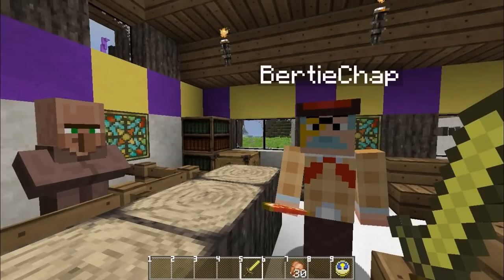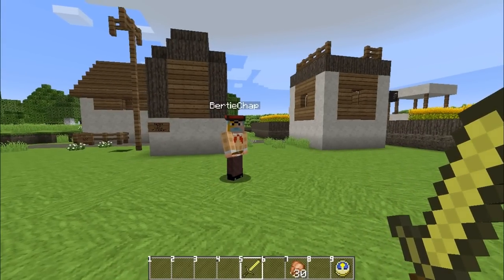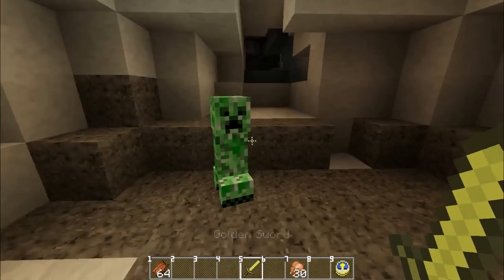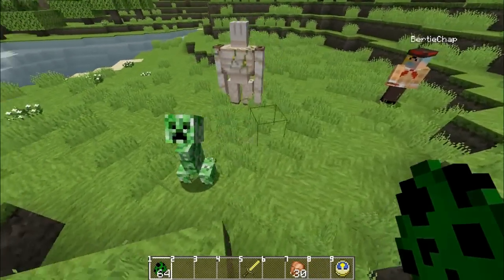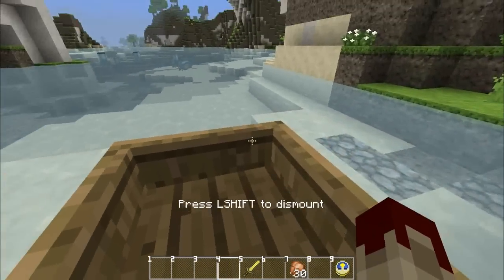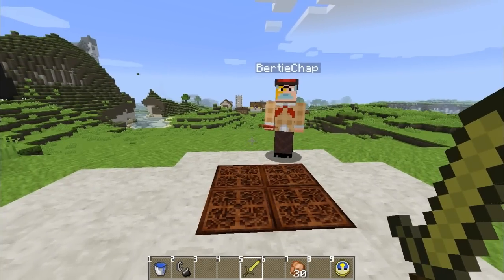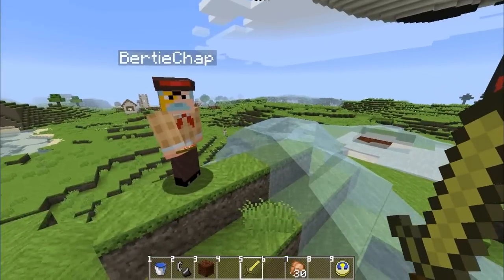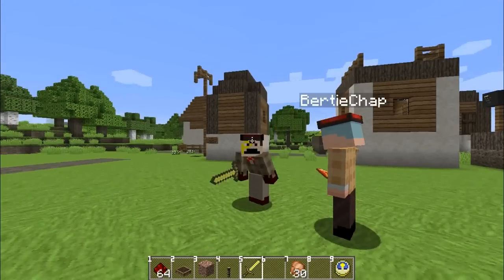Minecraft USEFUL BUGS in 1.8?! Dogs Find Caves & More!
HANDY GLITCHES?! Take a look at some strange yet sometimes useful bugs and errors in the latest Minecraft update! What kinds of crazy things are hiding inside the game?